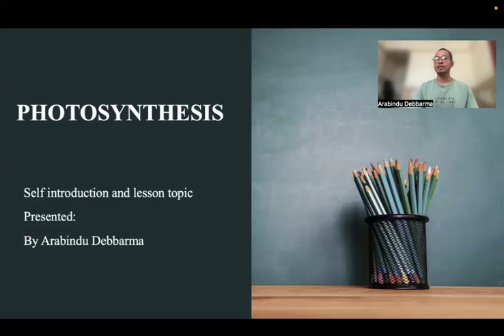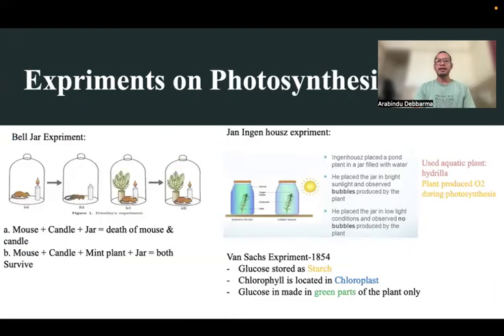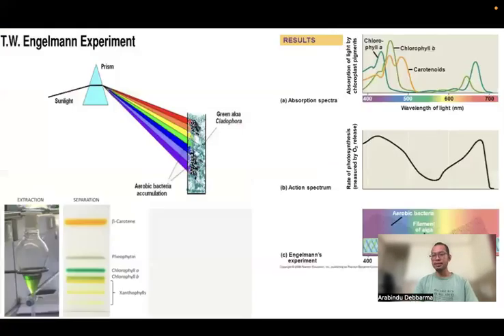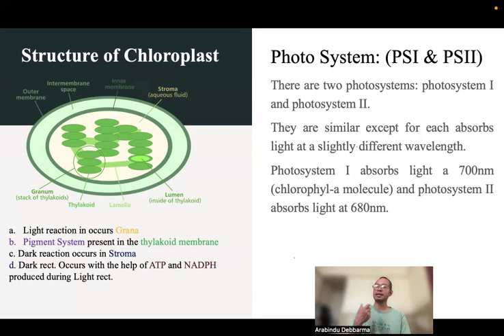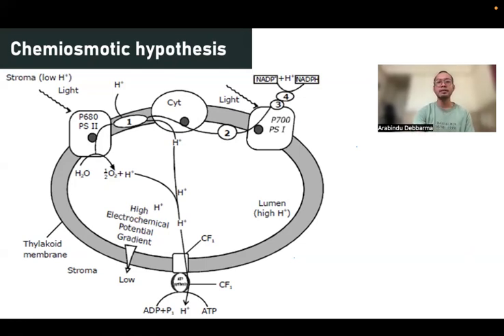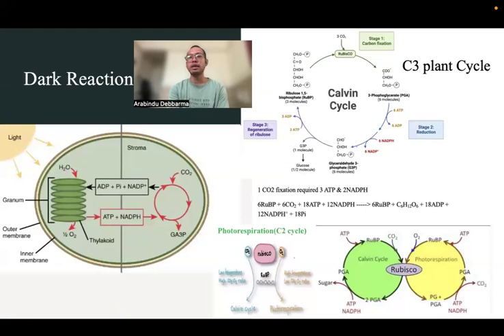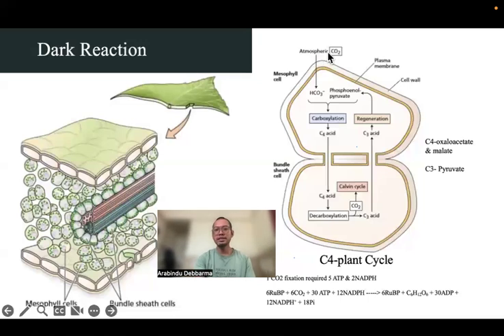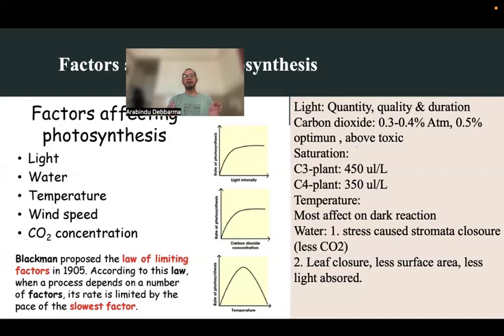"Photosynthesis Explained | Class 12 Biology | Easy & Detailed Breakdown 🌿☀️"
Description:
🌱 Photosynthesis is the process that powers life on Earth! In this Class 12 Biology lecture, we break down the concepts of photosynthesis in a simple and easy-to-understand way.

🔬 Topics Covered:
✅ Introduction to Photosynthesis
✅ Light and Dark Reactions (Calvin Cycle)
✅ Photosystems (PSI & PSII)
✅ Factors Affecting Photosynthesis
✅ C3, C4, and CAM Pathways

This video is perfect for board exam preparation, NEET, and other competitive exams.